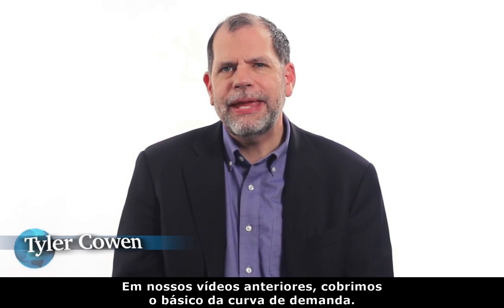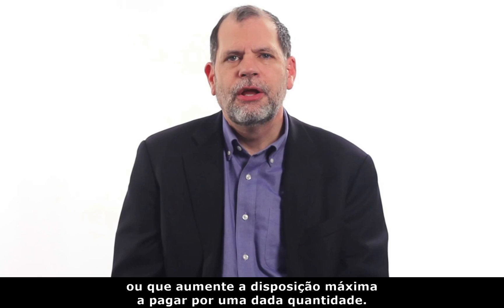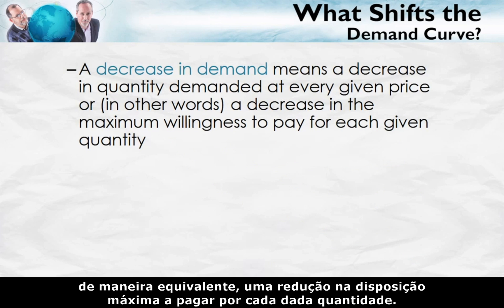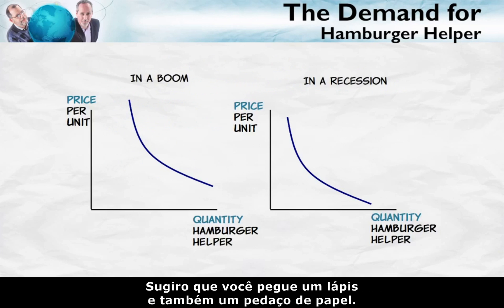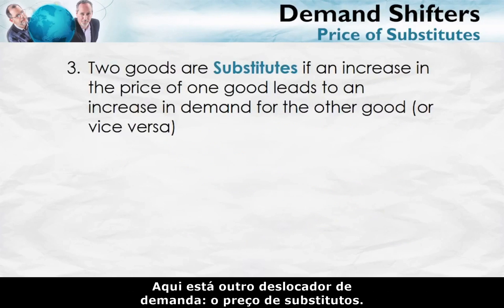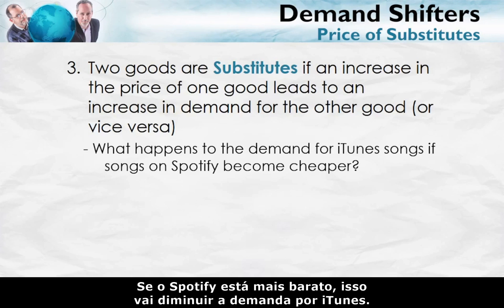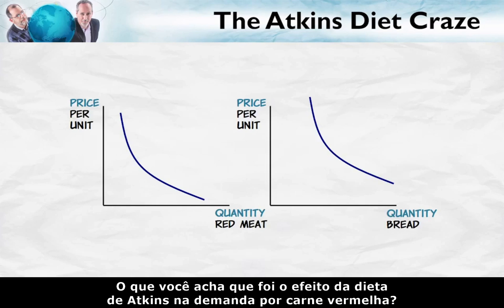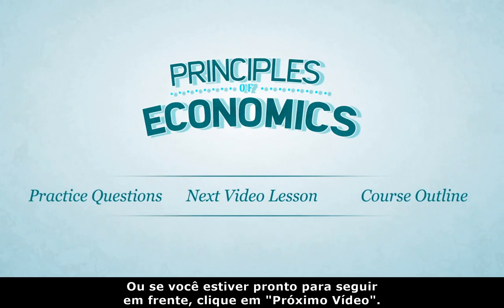A curva de demanda se desloca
Como os aumentos ou diminuições na demanda afetam a curva de demanda?

Um aumento na demanda significa um aumento na quantidade demandada a cada preço. Da mesma forma, uma diminuição na demanda significa uma diminuição na quantidade demandada a cada preço.

Este vídeo analisa alguns fatores importantes que alteram a curva de demanda, como mudanças na população, mudanças na renda, preços de substitutos e mudanças em gosto.

Veremos situações do mundo real que causam uma mudança na demanda - como quando a demanda por baterias aumenta quando é esperado um furacão, ou quando nossa demanda por bens inferiores diminui quando nossa renda aumenta, e quando a demanda por salsicha aumenta quando o preço do complemento (pão de cachorro-quente) diminui.

Conheça mais vídeos da @MarginalRevolutionUniversity .